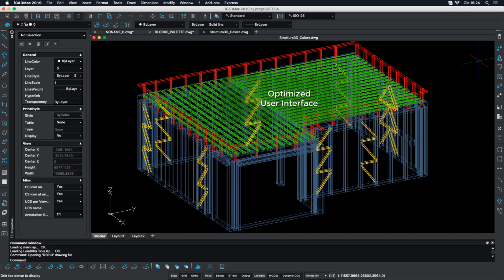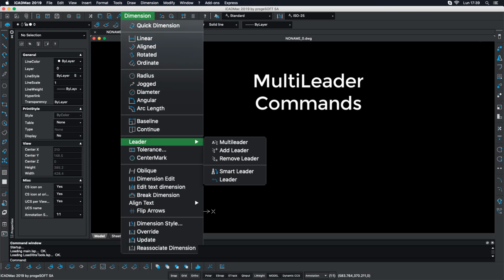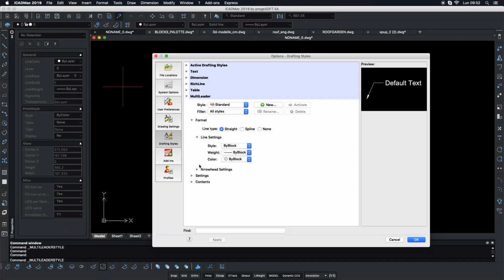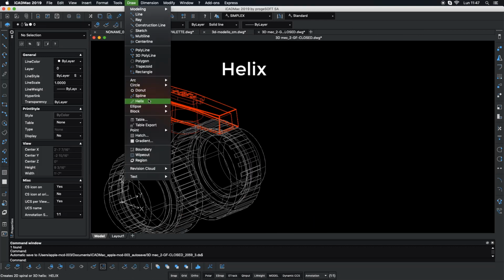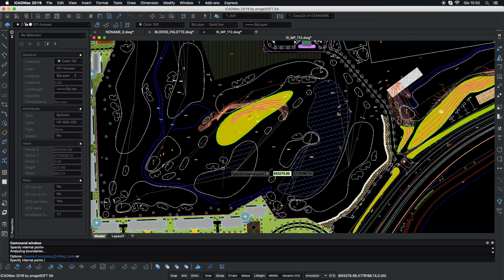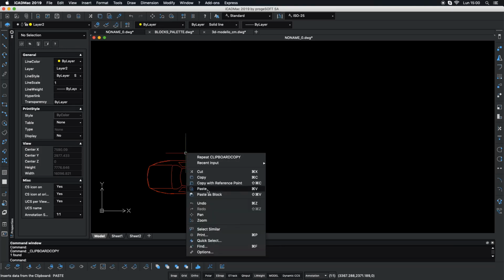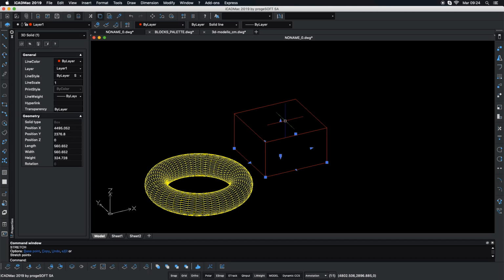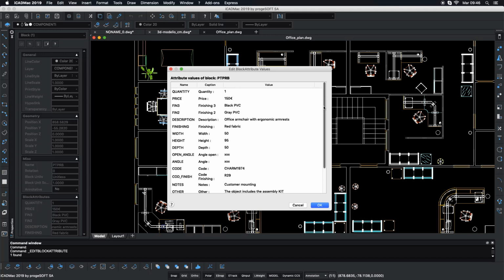iCADMac 2019: What's New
iCADMac is the first 2D/3D DWG and DXF CAD solution for Mac OS X that allows to open, draw and save files in AutoCAD® 2020 native format. Download a free 30-day fully-functional trial version of iCADMac and also take advantage of free technical assistance during the whole evaluation period.